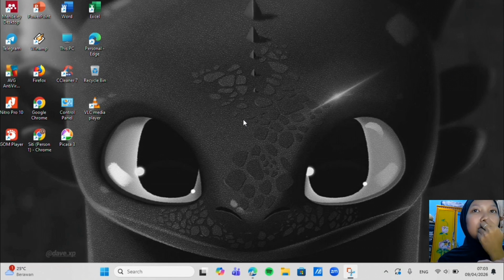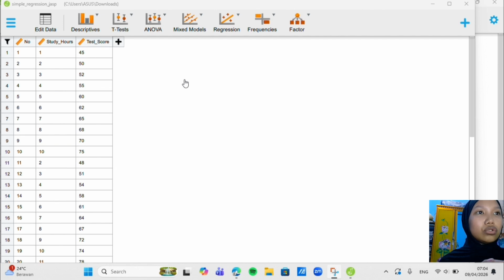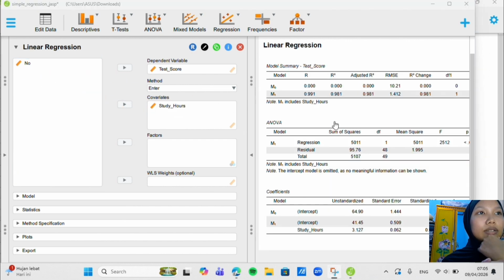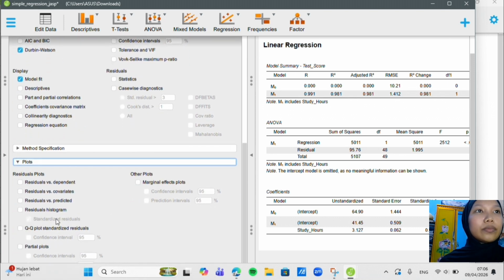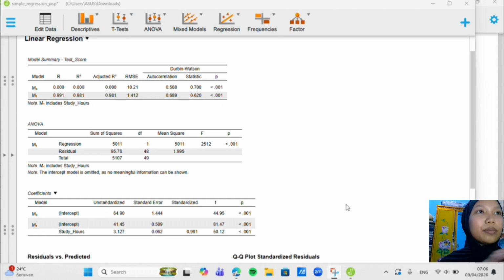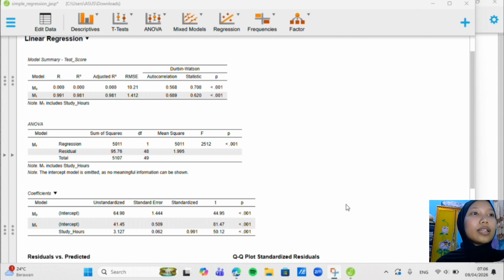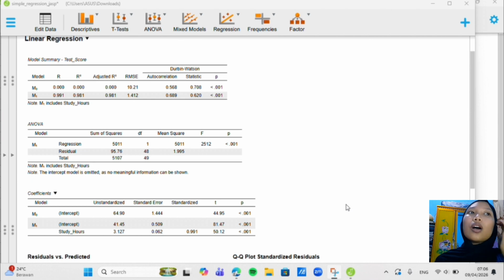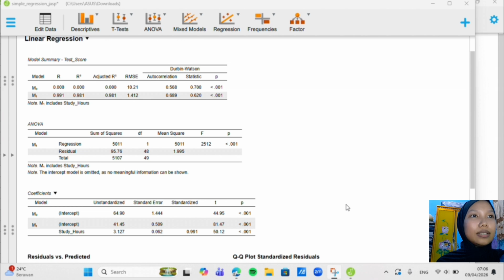Simple Linear Regression in JASP Explained (Student Hours vs Test Scores)